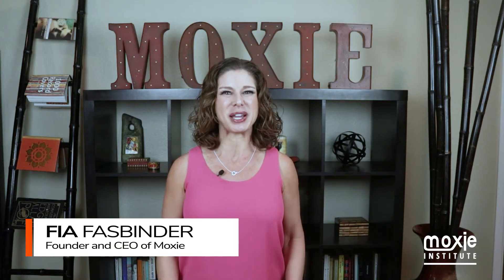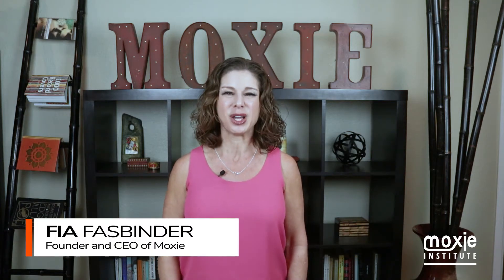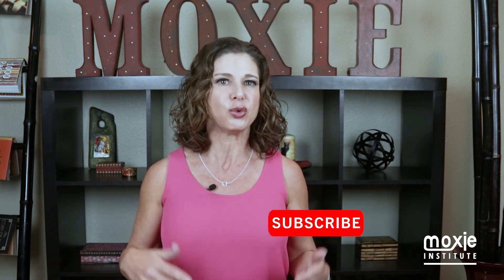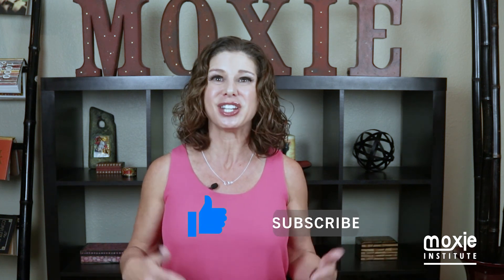9 Ways To Connect With A Virtual Audience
Whether leading teams remotely or presenting to a virtual audience, building rapport is a challenge in the virtual workplace. But as this video shows, simple adjustments can go a long way to improving your reputation and engagement.

S5GOAQXBF4HGVTXM